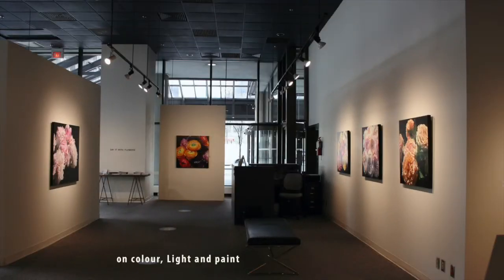Robert Lemay Zoom Chat at his exhibition opening on May 8, 2021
Robert Lemay: "Say It With Flowers"

Lemay has been focusing on the macroscopic with his recent foray back into floral works.  This show will be a perfect opportunity for Mother’s day flowers that will last forever!

Always influenced by the great Renaissance painters such as Rembrandt and Caravaggio, Lemay persevered against all the societal pressures of his contemporaries to maintain his love of realism, floral & still life work.  Forever challenged by the chiaroscuro lighting, his works have a vitality and delicacy to them.  This body of work will focus yet again on this passion in his work.

"Coming home from Rome, I wanted to apply all of those inspiring things that I’d absorbed and thought about while away. I began to delve into the photos I’d taken in Rome along with some that I’d taken the previous year of peonies. I began to delve deeper into the structure and colours of flowers and work at building intense compositions that are both dramatic and freeing, bold and inviting. I want the viewer to feel immersed.

At the beginning of the pandemic, I just painted. I didn’t imagine that anyone would be wanting paintings for some time. This was perhaps just the freedom I needed to paint exactly what I wanted to paint. I painted expansive bouquets of flowers because they consoled, gave hope, and they were a sensory experience that I craved when we couldn’t do much else or go anywhere. They filled our home with hope and beauty in a time of uncertainty and worry. They were a balm and they uplifted when it was easy to despair." - Robert Lemay

About Wallace Galleries:
We are one of Calgary’s most dynamic galleries and home to many outstanding contemporary Canadian painters, sculptors and printmakers. Established in 1986, and located in the downtown core, our goal is to make art a part of your life as much as it is a part of ours.
We have approximately 3,000 square feet of exhibition space with 16-foot ceilings, located on the main floor of Chevron Plaza, 500 5th Ave SW.
We want to help clientele expand their art appreciation, identify the styles and media that define the art they like, and introduce new collectors to some of Canada’s best known contemporary artists while bring rising new art stars to the attention of the seasoned collectors. We are here to help our clients invest in quality works of art with confidence and within their budget.